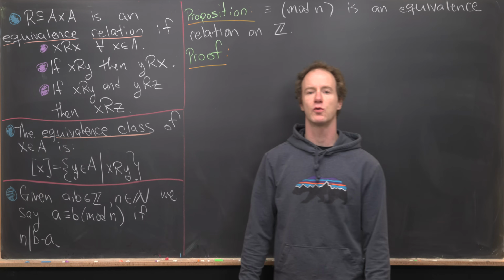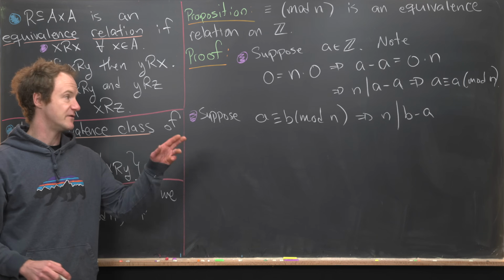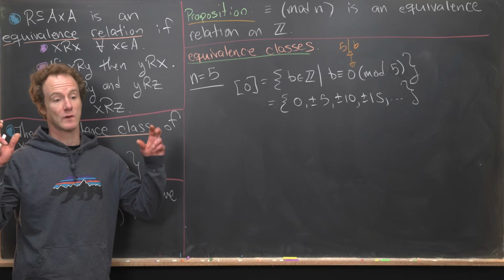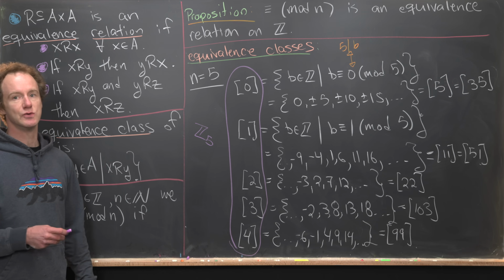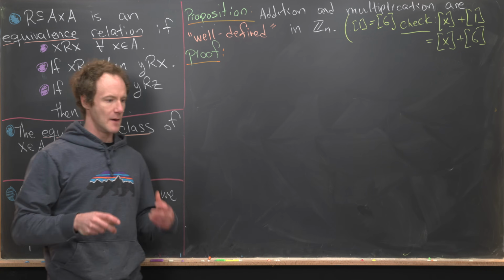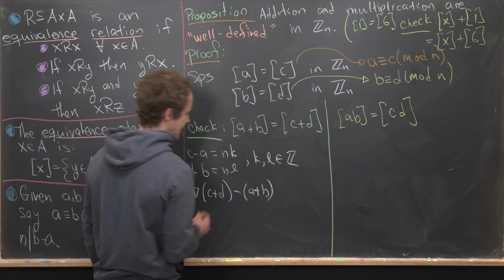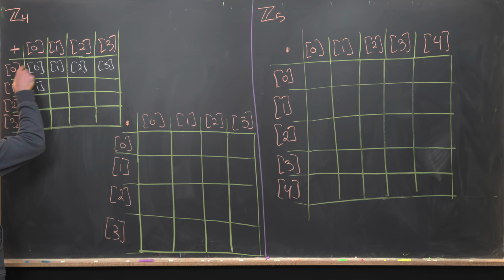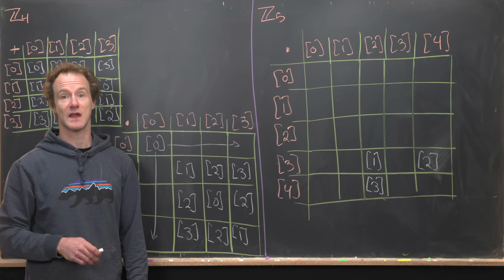Some important facts about ≡ (mod n)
We prove some important facts about a very important equivalence relation on the integers -- congruence modulo n.

Differential Forms: